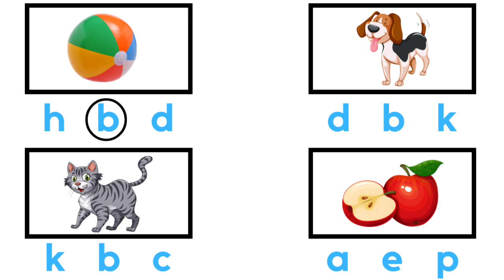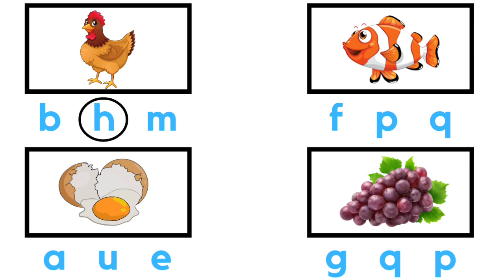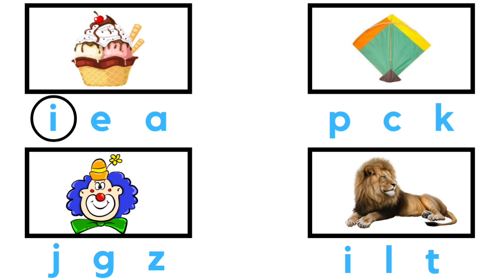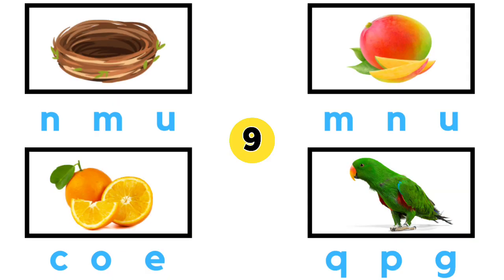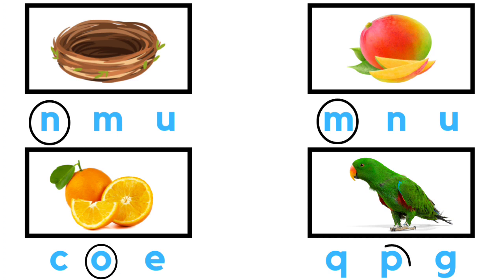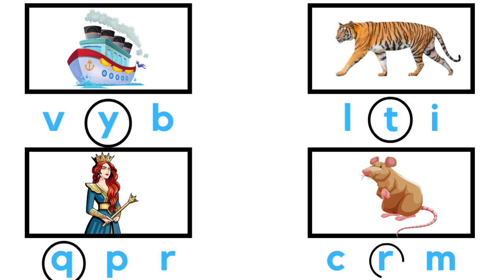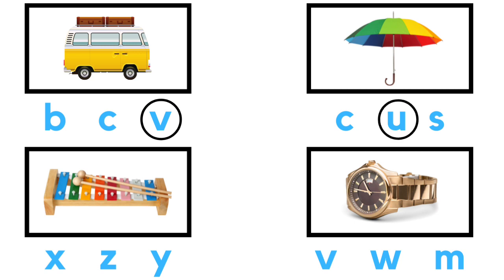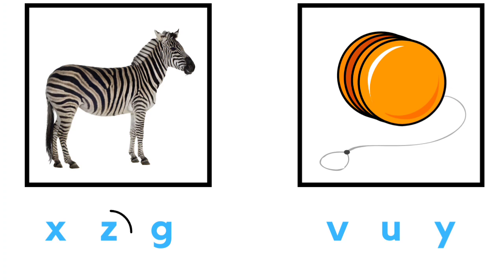Circle the correct letter of the picture | english worksheet for kindergarten | toppo kids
ABCD
abcd abcd
English worksheet for kids
English worksheet for kindergarten
Ukg worksheets
Lkg english worksheet
English worksheet for lkg class
English worksheet for ukg class
lkg class
ukg class
match the following letters with pictures
English alphabet matching